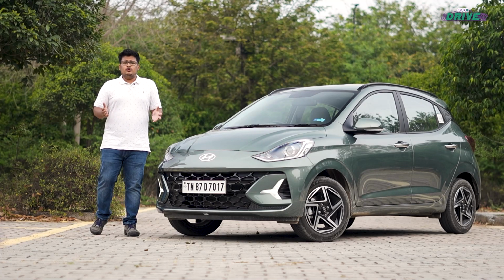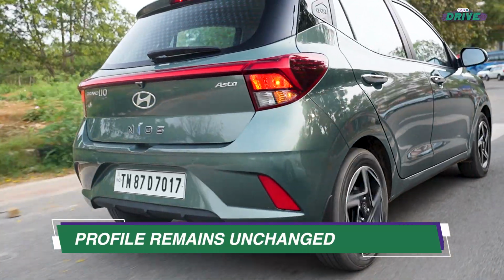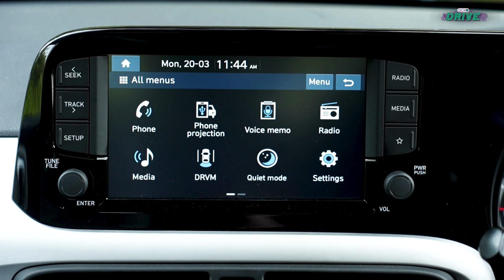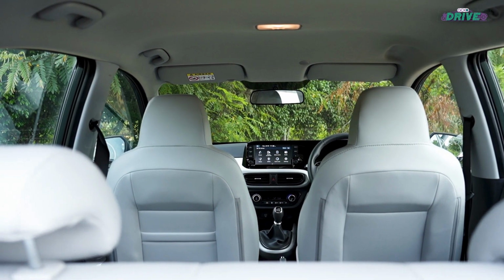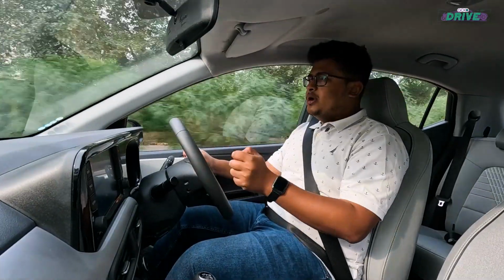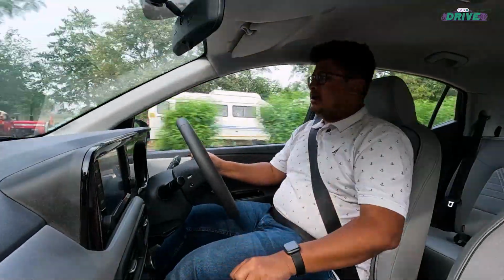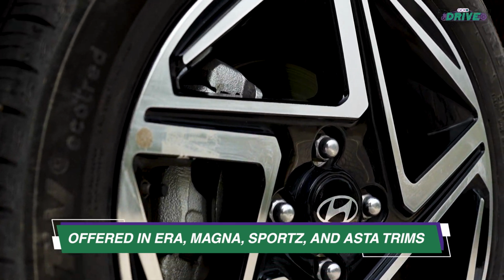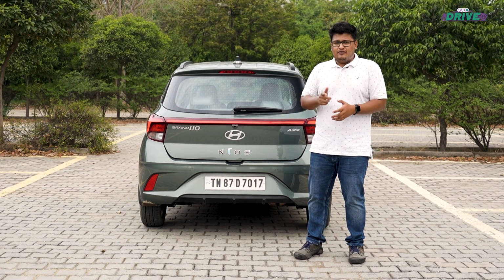2023 Hyundai Grand i10 Nios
SUVs are naturally the most popular choice when it comes to purchasing a car but then again you have cars like the Grand i10 Nios in the humble hatchback segment that caters to a very specific set of buyers. With the advent of fresher products, Hyundai evidently had to keep things fresh and brought in the Grand i10 Nios facelift with subtle changes to its exterior, a bit on the inside, and added a few features for safety. However, Hyundai has also rejigged its engine options, with fewer options on offer now. So, does buying the Hyundai Grand i10 Nios still makes sense? Let’s find out.